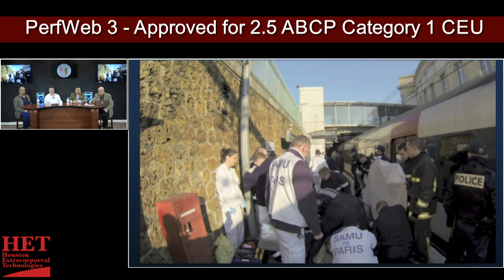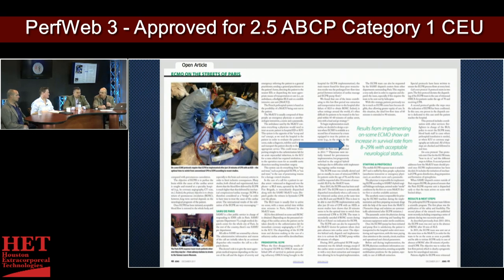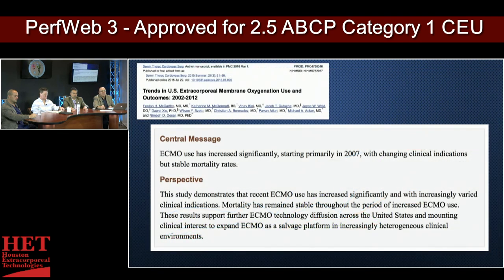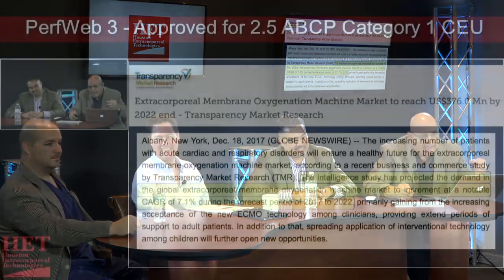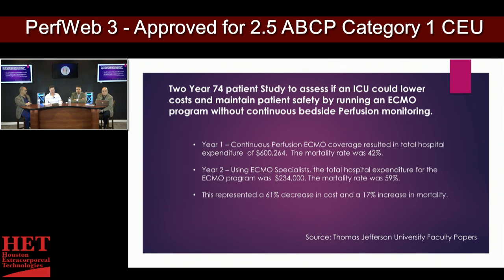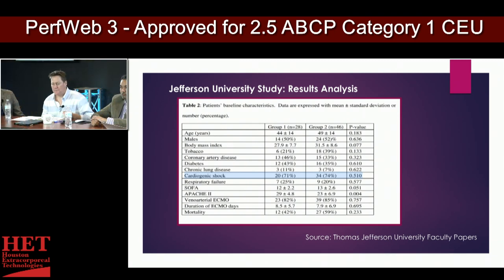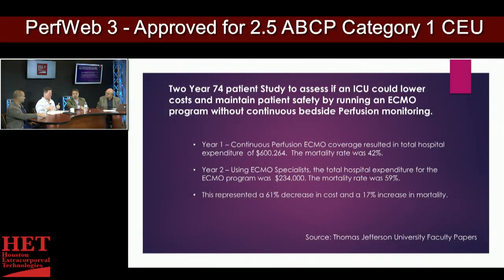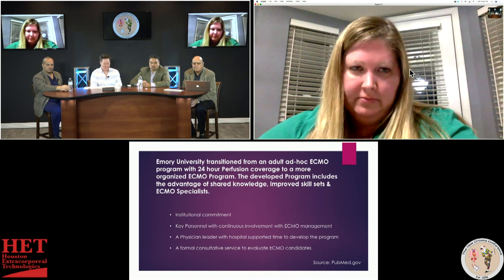PerfWeb 3 - Extracorporeal Membrane Oxygenation (ECMO) Use and Staffing. Perfusion Education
ECMO patient selection, cannulation strategies, weaning and how we manage staffing for ECMO patients.